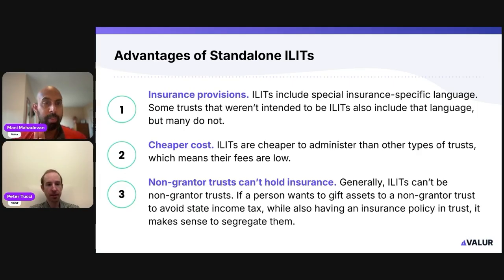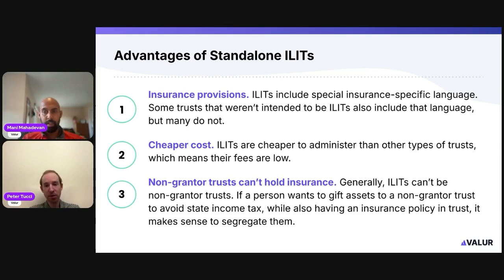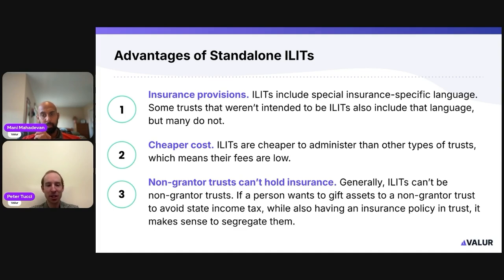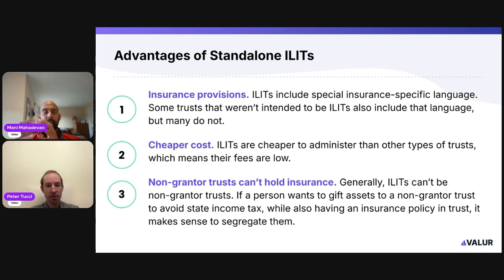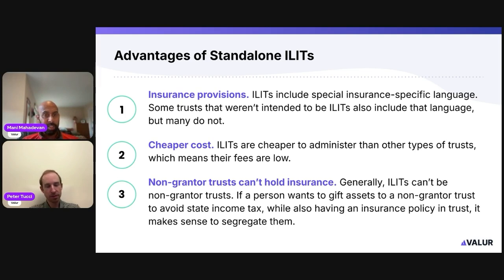Why do people set up an ILIT as a standalone entity vs. an IDGT?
In this video, we'll explore why people often set up Irrevocable Life Insurance Trusts (ILIT) as standalone entities instead of incorporating them into Intentionally Defective Irrevocable Trusts (IDGT). We'll discuss the critical reasons behind this practice, including compliance with tax provisions and the necessity of separating non-grantor trusts from those holding life insurance. Additionally, we'll touch on the cost-efficiency and best practices of maintaining separate trusts for insurance purposes, highlighting how ILITS can be a more economical and streamlined option.

Or

00:00 Introduction to ILITS and IDGT
00:27 Reasons for Setting Up ILITS
00:44 Tax Provisions and Trust Agreements
01:07 Non Grantor Trusts and ILITS
01:52 Cost and Administrative Benefits of ILITS